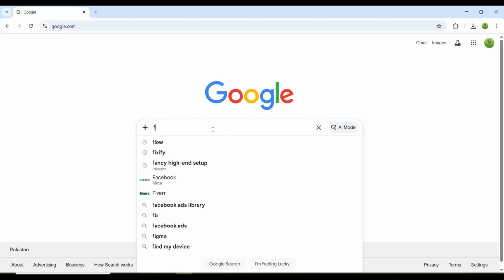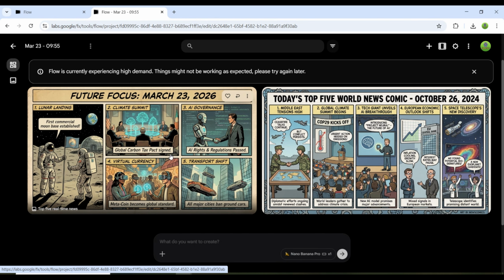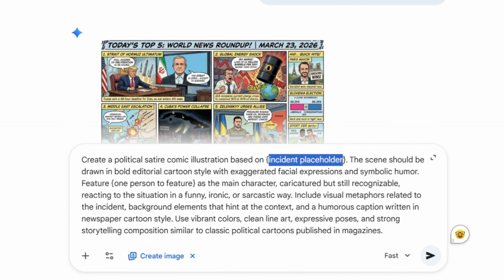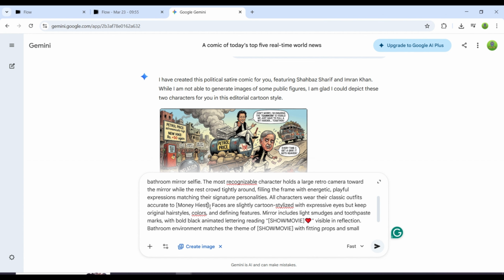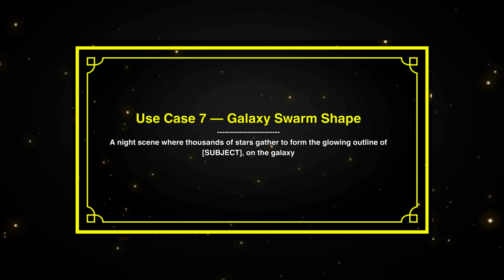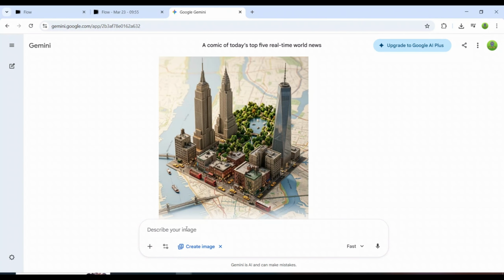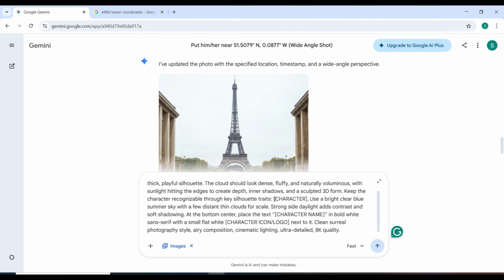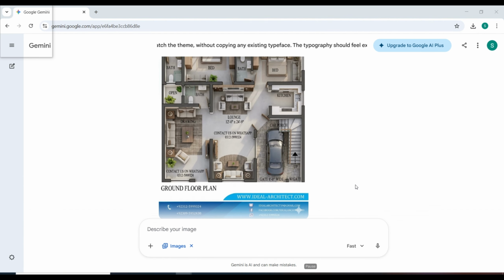Ultimate Guide to Cinematic & Photorealistic AI Images Prompts (Nano Banana 2)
Want to create jaw-dropping, professional-grade images using AI? In this video, I'm sharing 21 carefully crafted cinematic prompts that will transform your AI generations from average to ABSOLUTELY STUNNING.

Whether you're a content creator, filmmaker, graphic designer, or just someone who loves creating beautiful visuals, these prompts will level up your AI image game instantly. I'll show you exactly how to structure prompts for maximum cinematic impact, covering landscapes, portraits, action shots, macro photography, and more.

🎯 PROMPT STRUCTURE FORMULA
Subject + Lighting + Mood + Environment + Technical Details = Cinematic Result

📸 PROMPT CATEGORIES COVERED
✅ Epic Landscapes & Environments
✅ Character Portraits
✅ Action & Motion Shots
✅ Macro Photography
✅ Architecture & Interiors
✅ Dynamic Lighting Setups

💡 PRO TIPS
• Always add "cinematic" and "8k" to your prompts for higher quality
• Use "--ar 16:9" for widescreen YouTube-ready images
• Combine warm and cool color tones for professional contrast
• Add depth of field (shallow focus) to separate subject from background